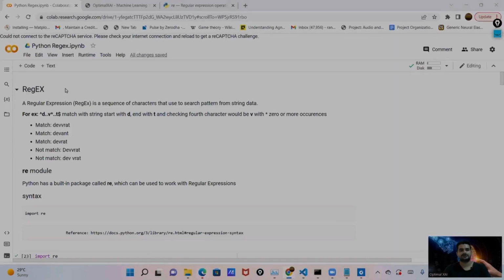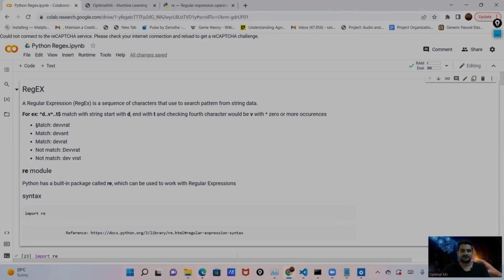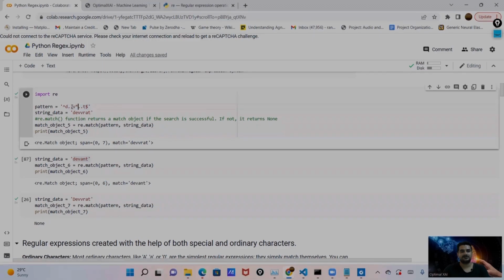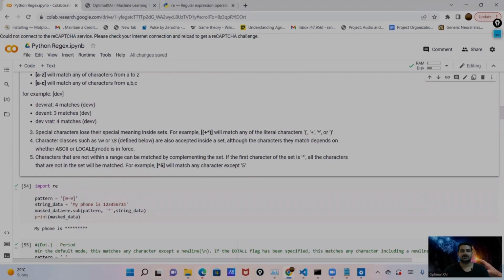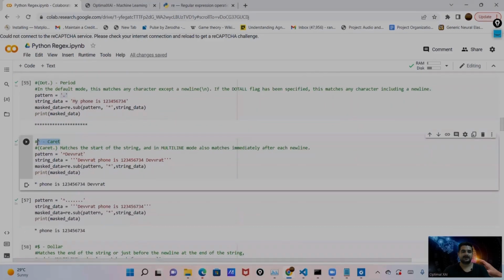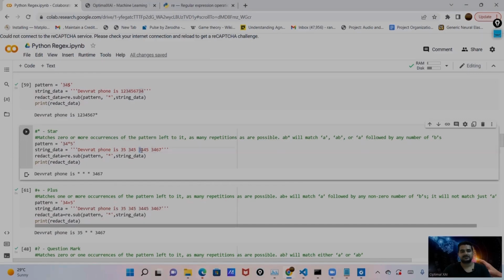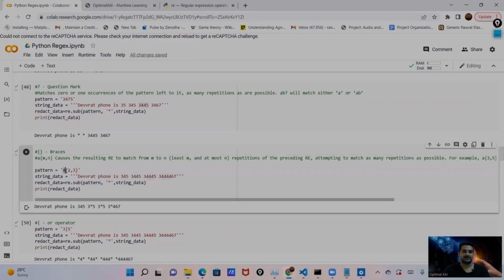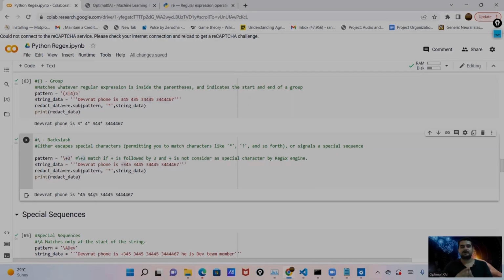Tutorial 21: Python Regular Expression for beginners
Hey everyone, Welcome to python course for beginners. This class is related to regular expression  python, how we can write regex pattern in python, How we can extract data, masked data by using regexp
 how we can use special character metacharacter and oridnary character while making patterns for regex  in Python. Also coved re module method for example search match sub subn find all, So that beginner  and nontechnical professionals can easily understand the concept.

 I have prepared google colab notebook. So that, anyone can try this all coding on  their end by access this colab notebook.